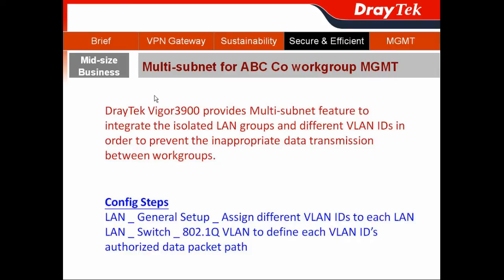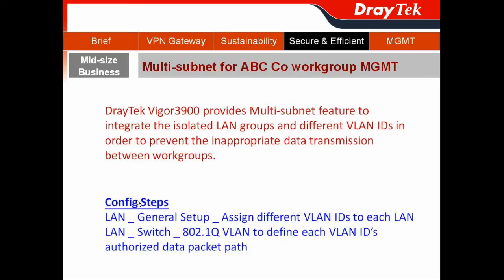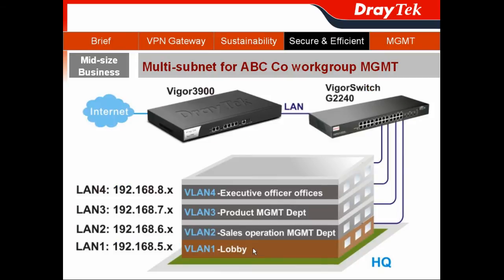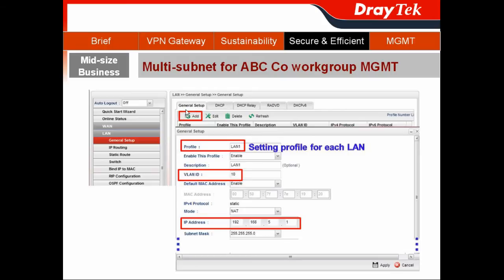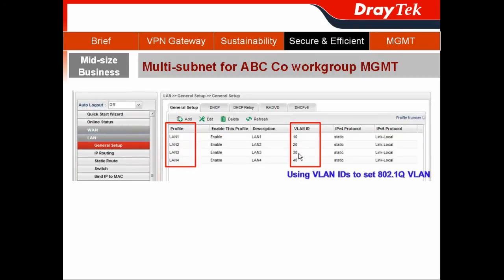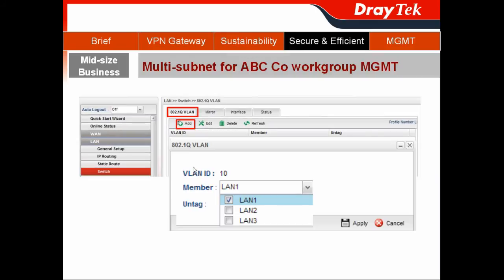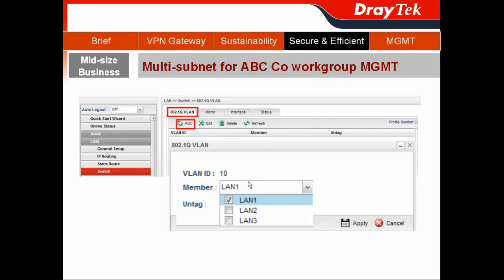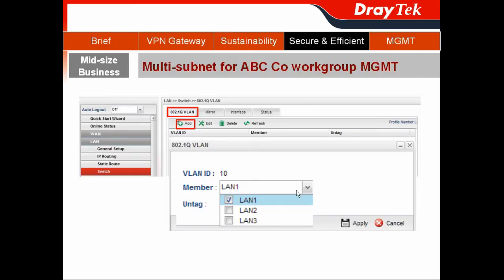DrayTek Vigor3900 - Multi-subnet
The multi-subnet feature can isolate the different workgroup to avoid the inappropriate data exchange. The administrator can also use the subnets to create ideal IP objects for the firewall settings.